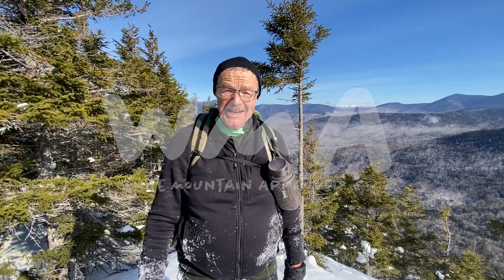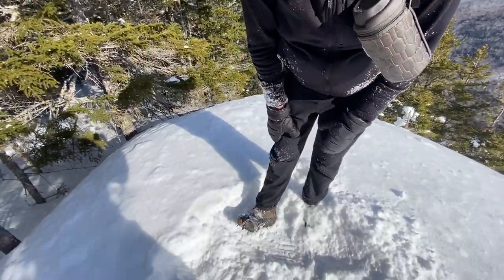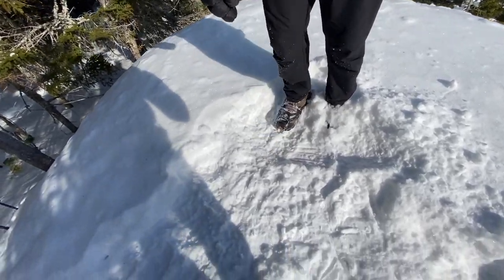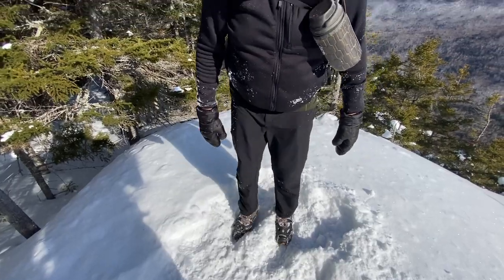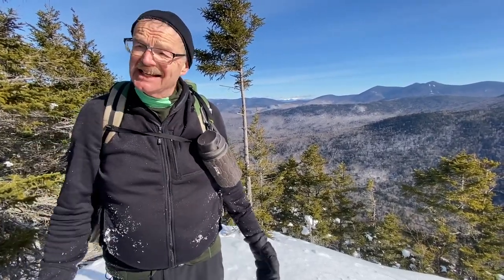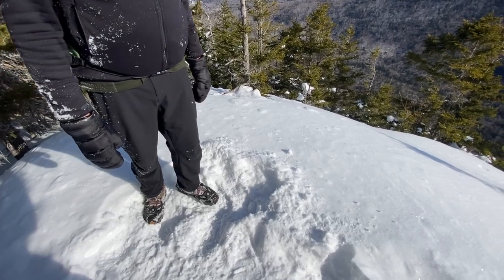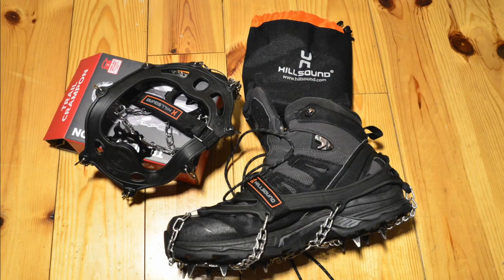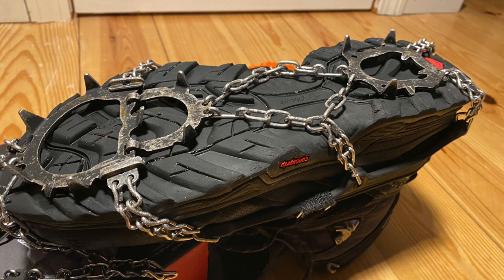Hillsound Trail Crampons - Ice and Snow traction for beginners or advanced hikers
Whether your'e a beginner or experienced hiker you need the right traction for hiking in the ice and snow.  After years of hiking we've found Hillsound Trail Crampons are the bests trail spikes for hiking on ice and snow.  We've field tested them for years in the Mountains of New Hampshire.